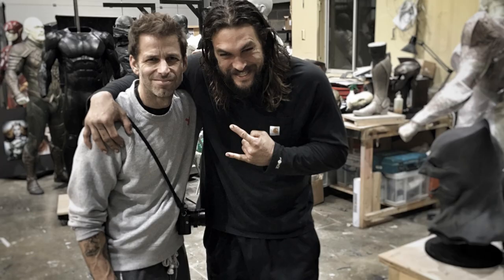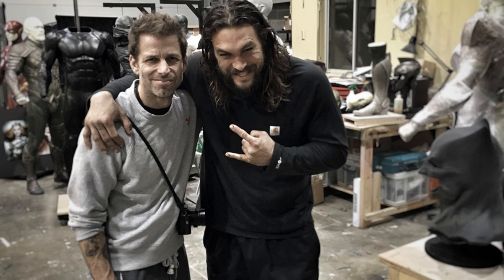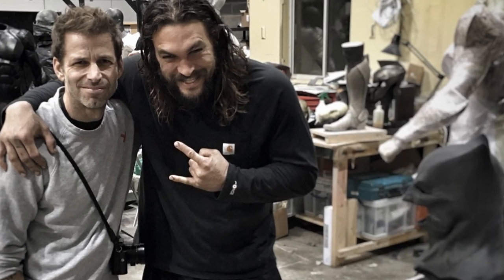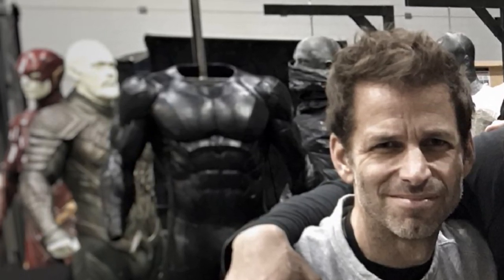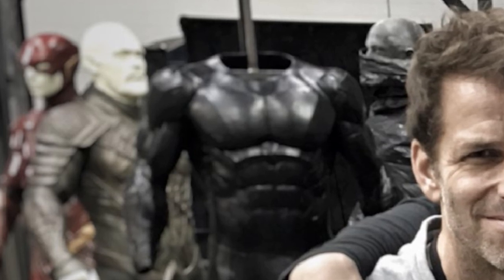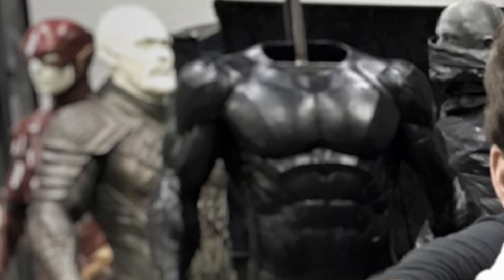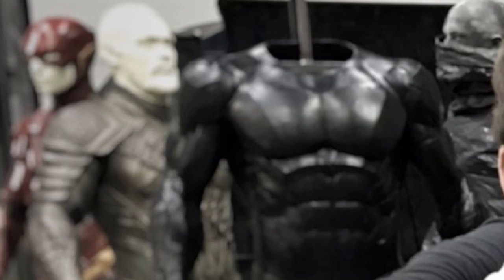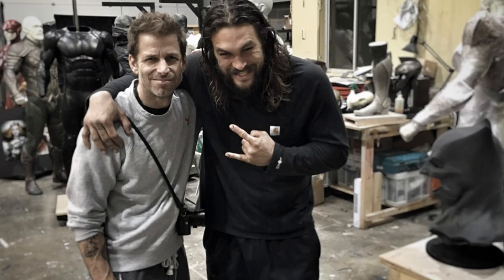Justice League: THE FLASH COSTUME FIRST LOOK!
Zack Snyder took to twitter today to reveal the first Behind the Scenes photo of the pre-production for Justice League: Part 1. In this photo we see a plethora of things revealed in the background, including The Flash's suit! Here are my thoughts.